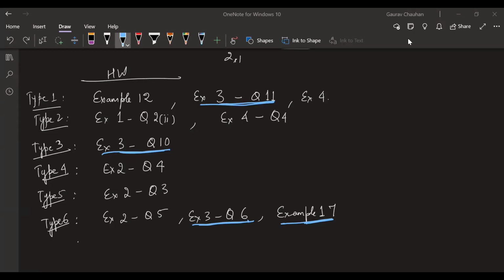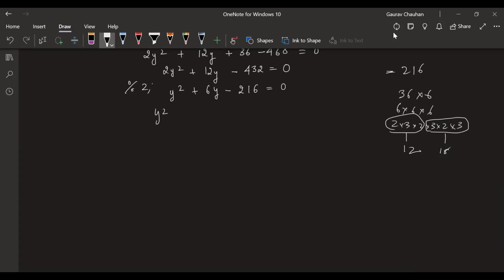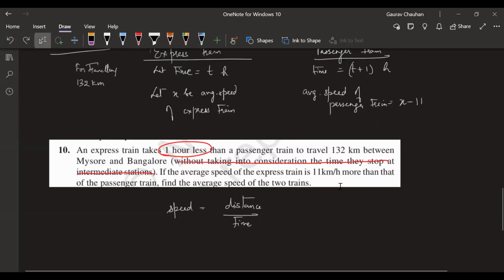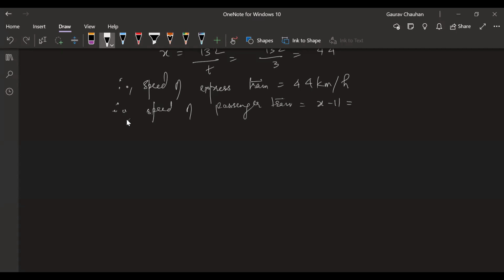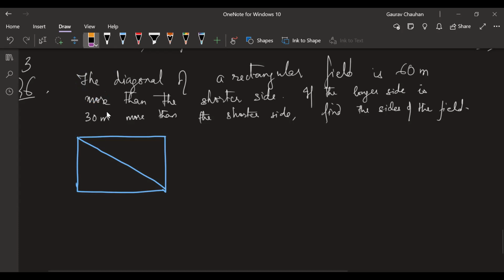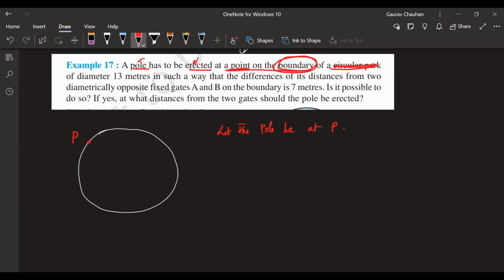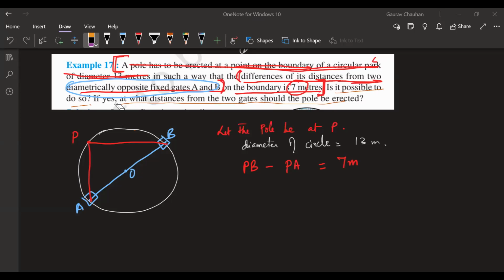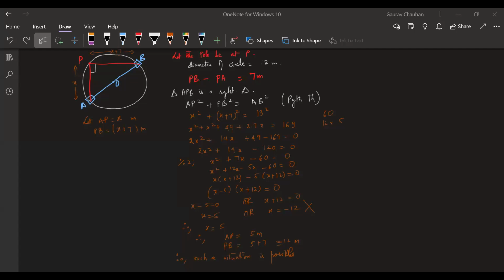Word Problems using Quadratic Equations - Mixed